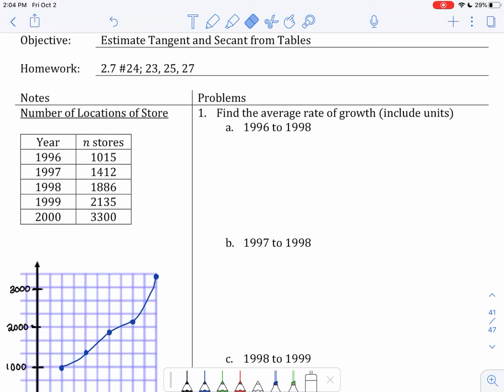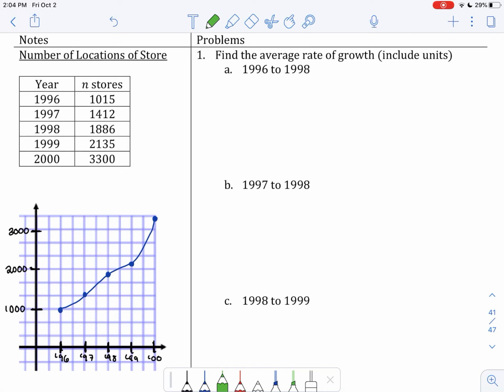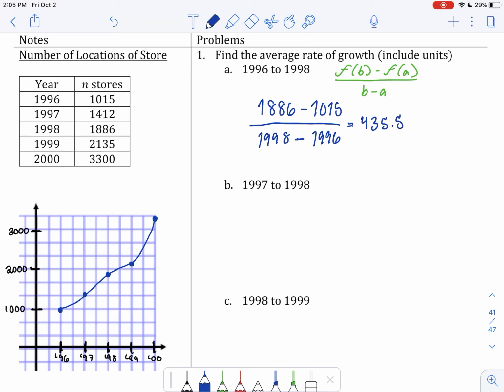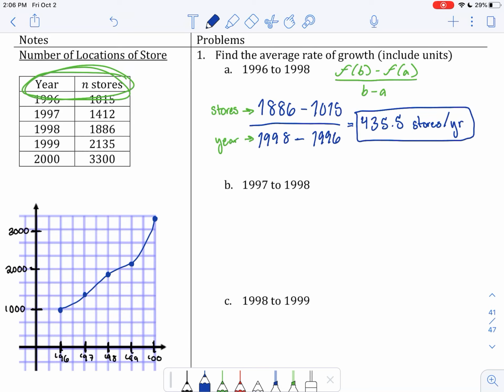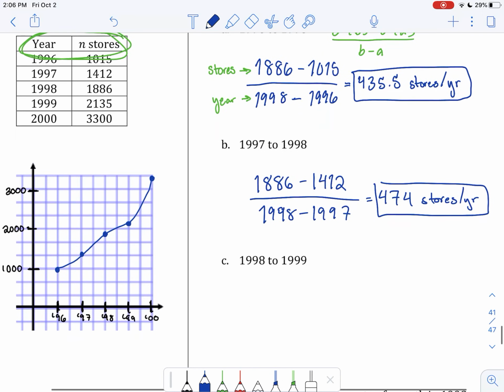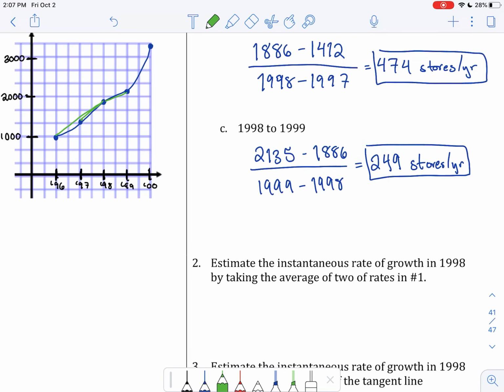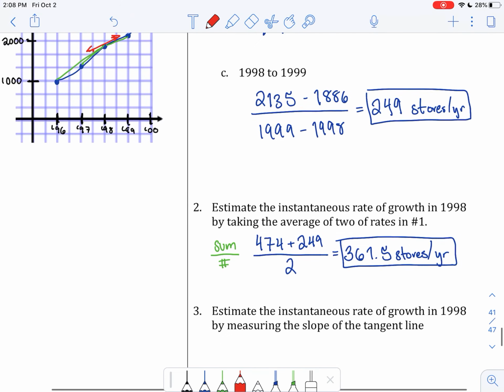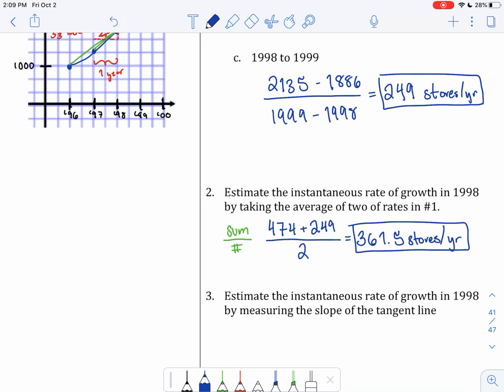Estimate Tangents and Slopes from Tables